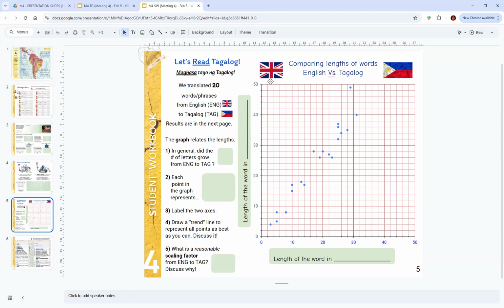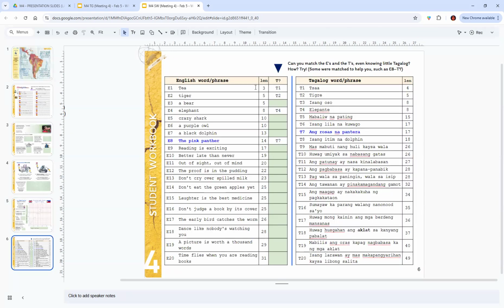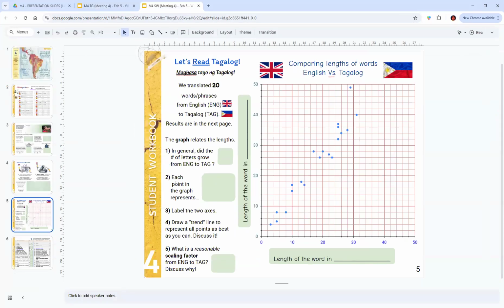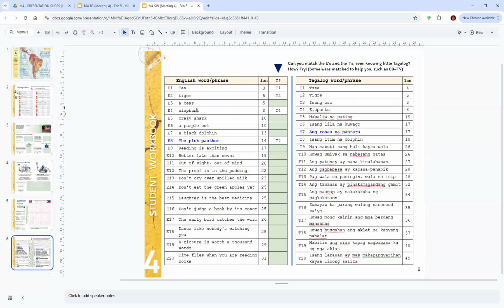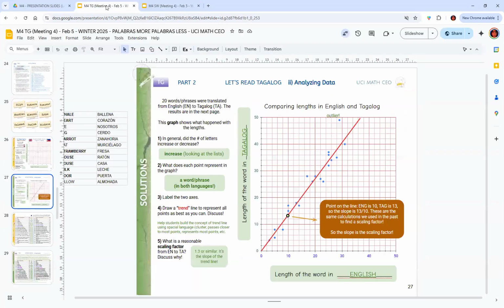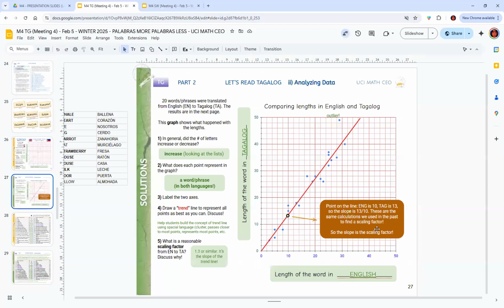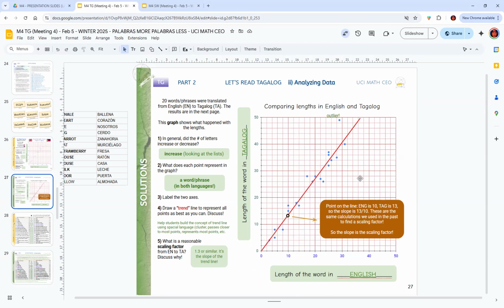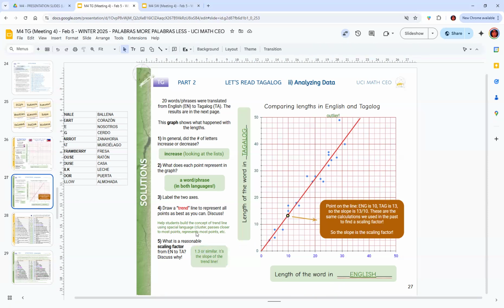W25 - M4 (Palabras More, Palabras Less) - Part 2 ii) Analyzing Data (trend line and scaling factor)